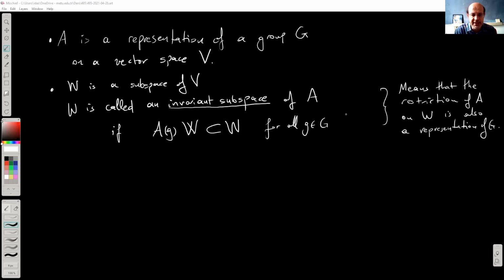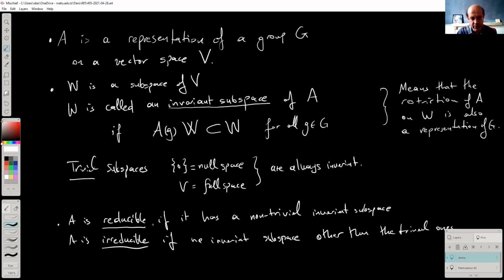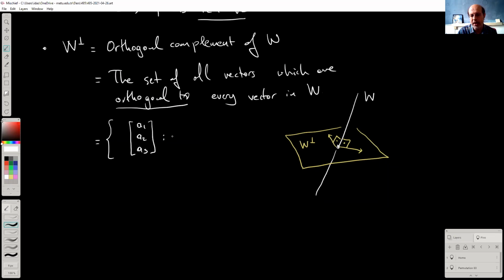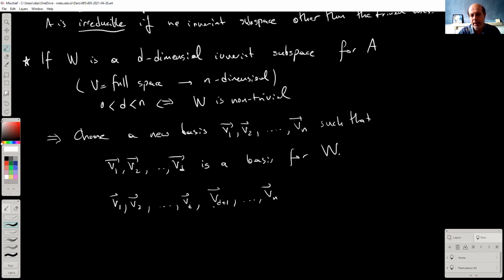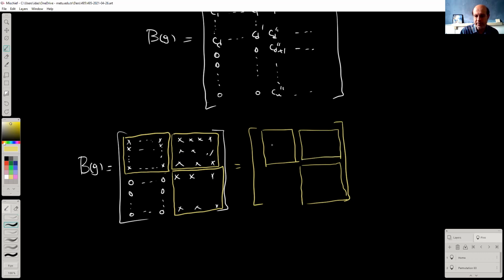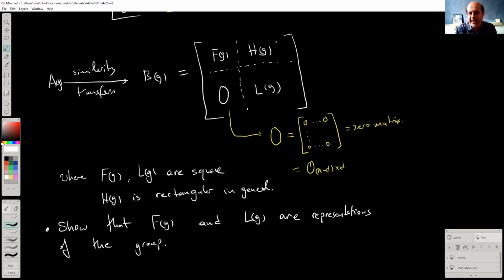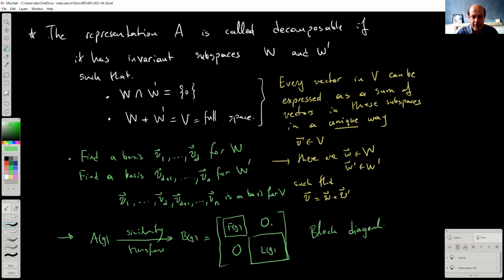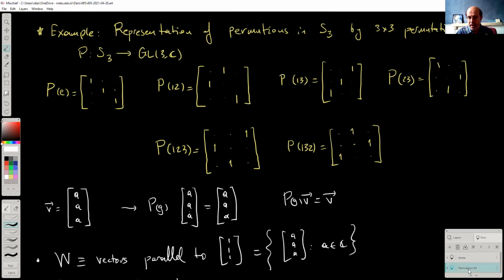p495 2021 04 26a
Online lecture on April 26, 2021, 1st hour